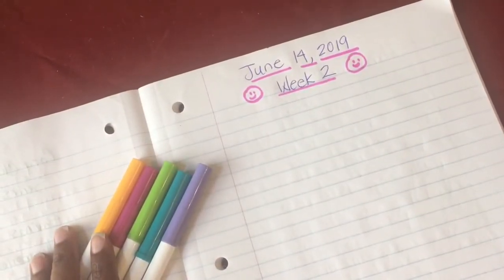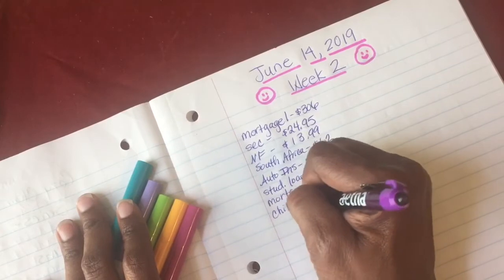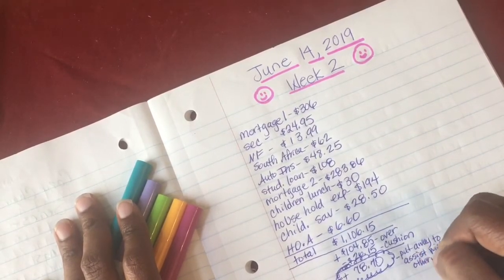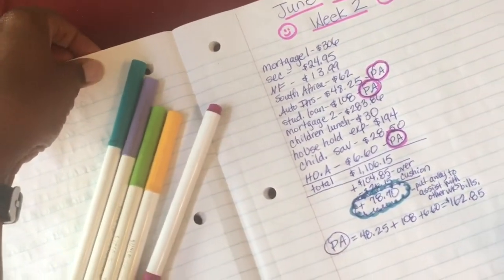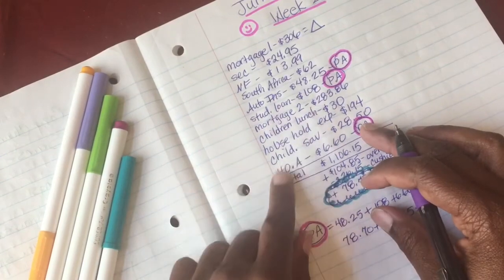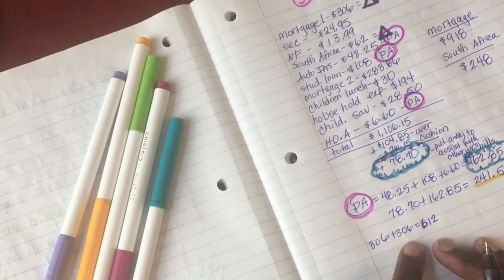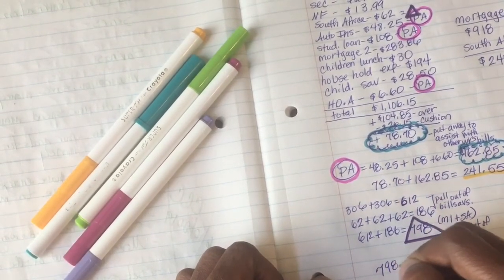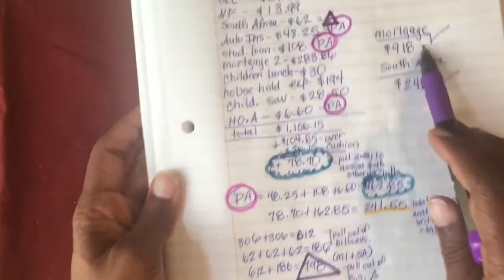Week 2 Budget June 2019 | DreamBig$tart$mall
This is my June 2019 week 2 Budget technique Explanation!

I will feature YOUR detailed budget if you need assistance creating one!

DreamBig$tart$mall - Have enormous goals but start small by clearing debts, saving, and investing!!!